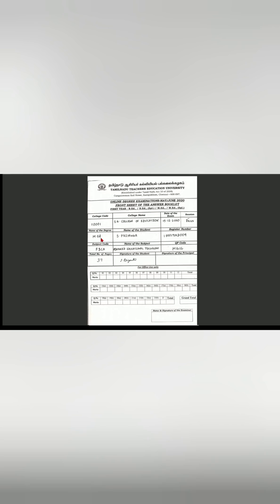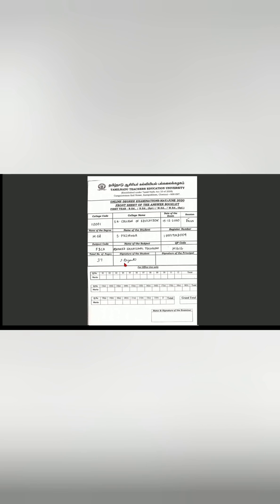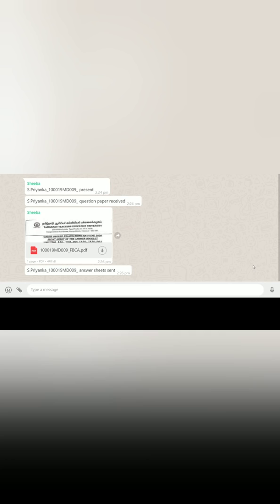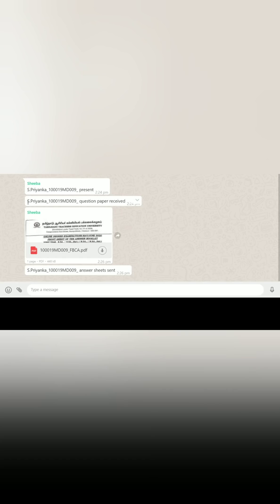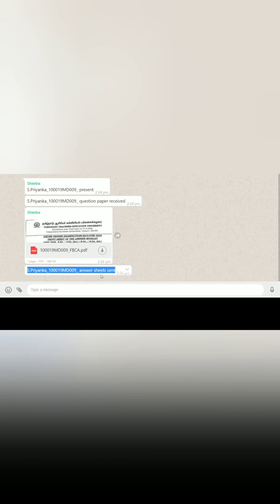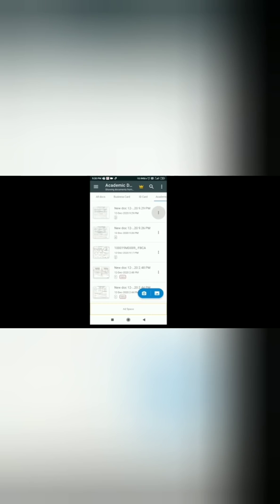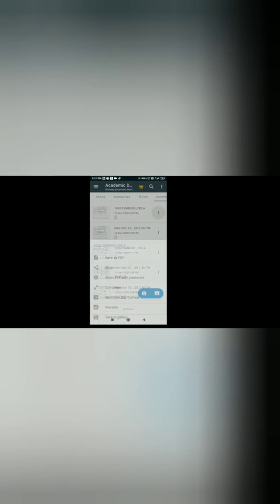TNTEU Online Examination Guidelines for Students in English